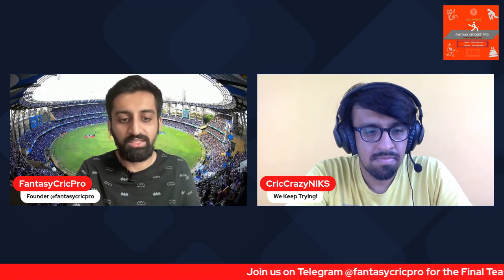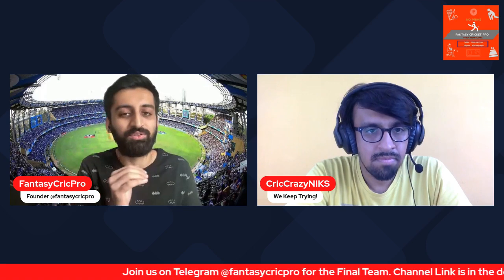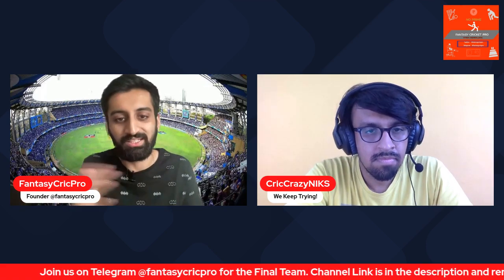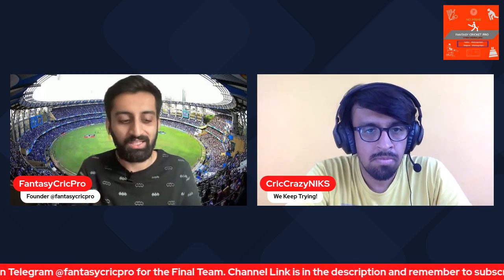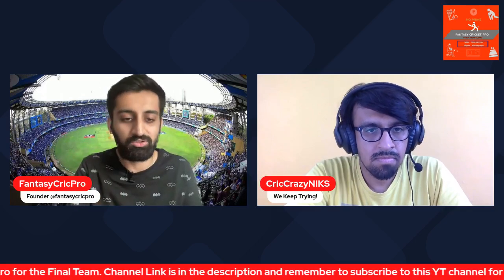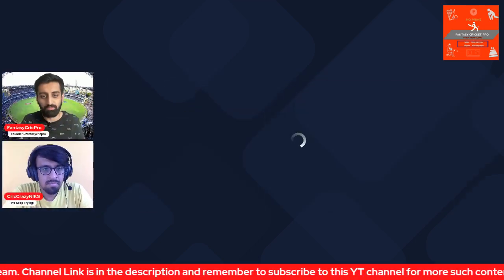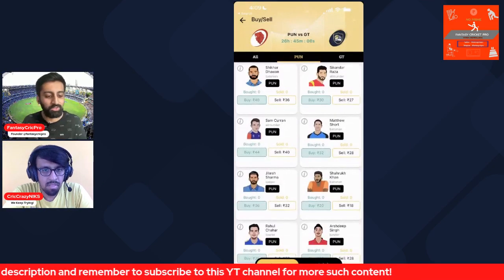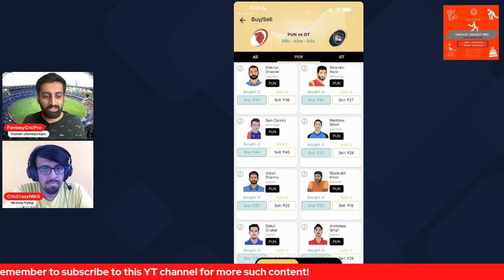PBKS vs GT Exchange22 & Rario Predictions | Rario 100% Cashback | Exchange22 Buys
PBKS vs GT Dream11